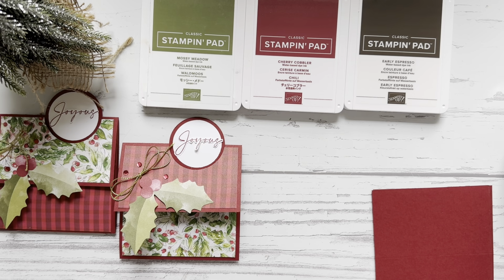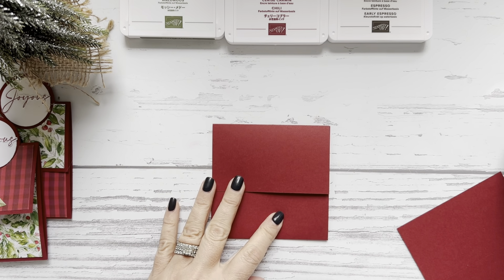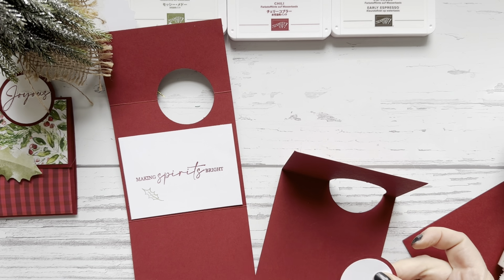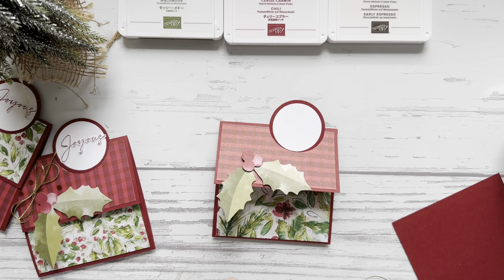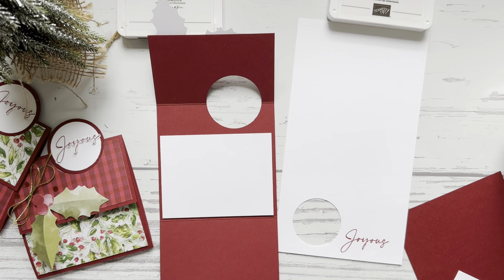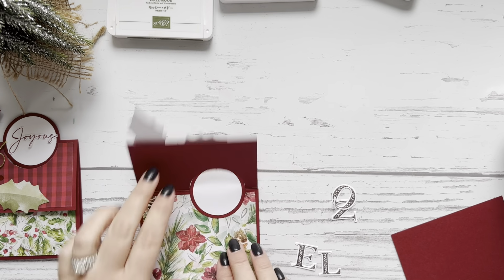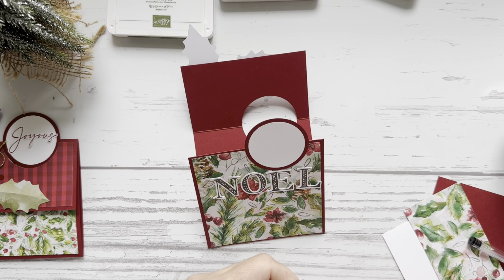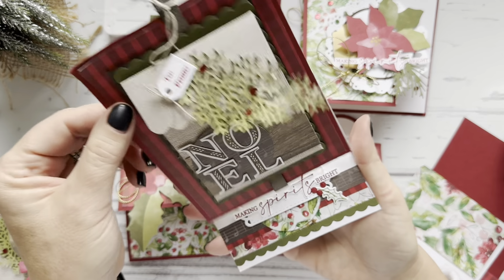October 31st 2023 Live , Rustic Christmas Countdown Cards By Mail - Card 4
October 31st 2023 Live, Rustic Christmas Countdown Cards By Mail

Sharing card #4 of 4 beautiful Fun Fold Cards featuring the Rustic Christmas Countdown Kit

Order by Sunday, November 4th, 2023 at midnight a $60 order (before shipping and taxes) in my Online Store using the current Host Code SX4EK7TG and you will receive a FREE Cards by Mail Class Kit. ***can be mailed anywhere in Canada at no additional fees.

You will receive 4 fun fold cards in the Mail Class Kit.

If your order is $75 or more (before shipping and taxes). I will also include a bonus product in your class kit (like embellishments, ribbon, designer series paper).